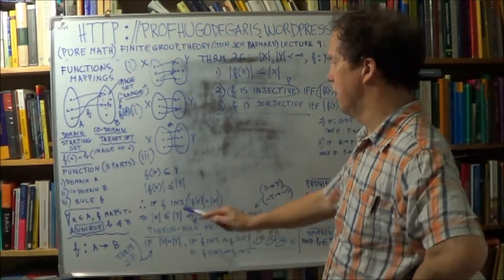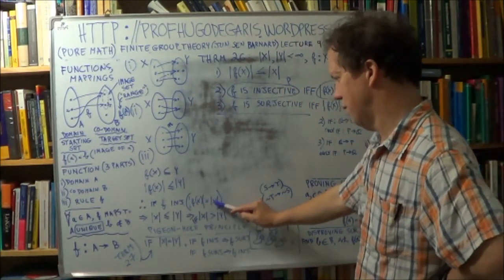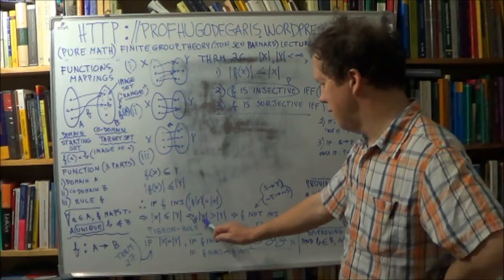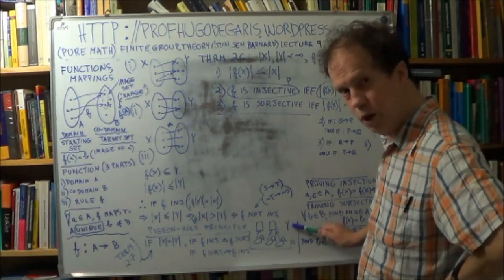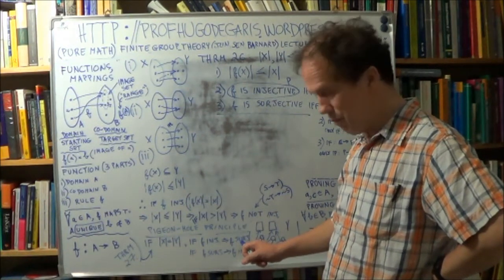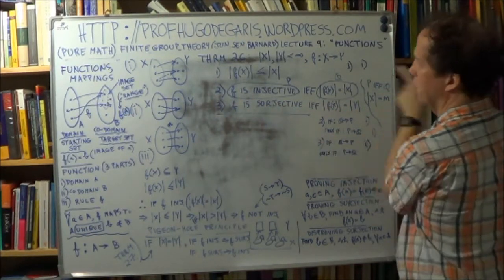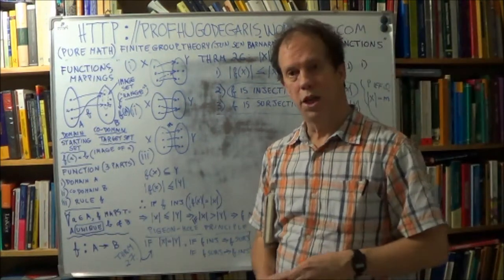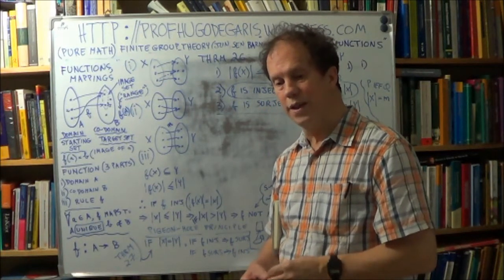deGarisMPC_FniteGrps9_10of10_(Jun,Sen,Barnard).wmv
Finite Group Theory (Jun, Sen, Barnard) Lecture 9 ("Functions"), Part 10 of 10